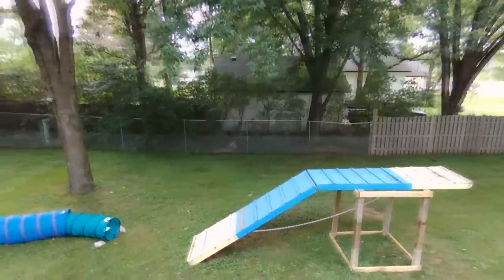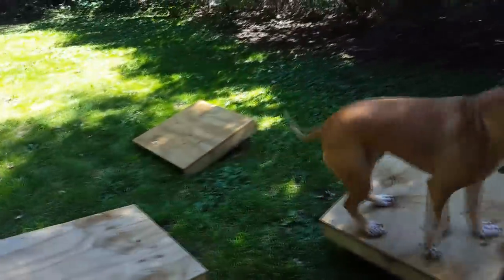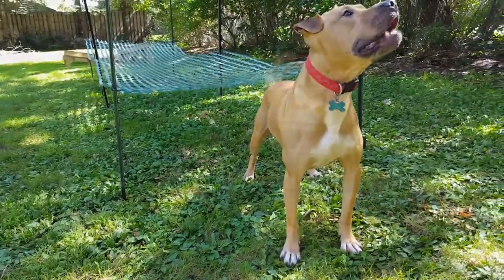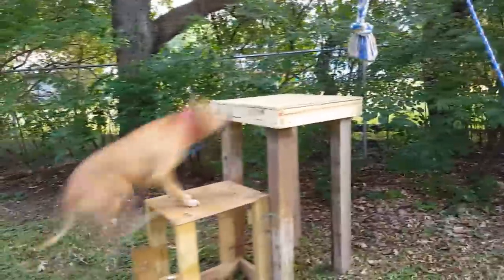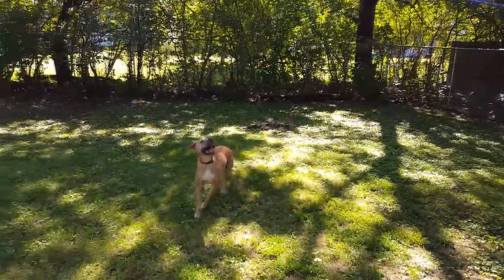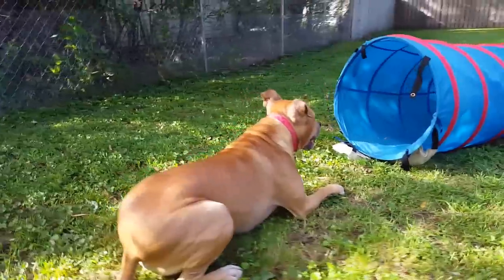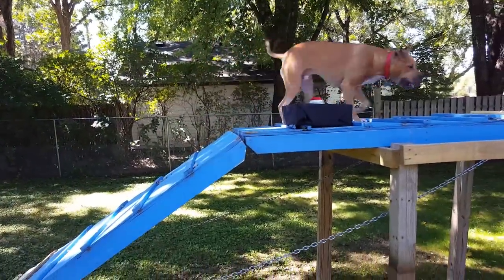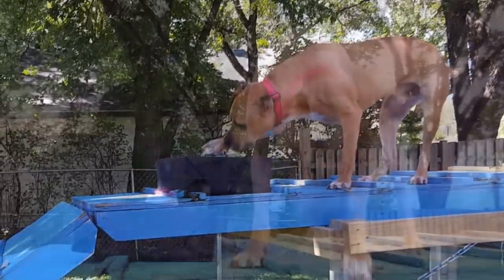K9 Ninja Warrior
Johnny takes on the K9 Ninja Warrior course that I built him in our backyard.